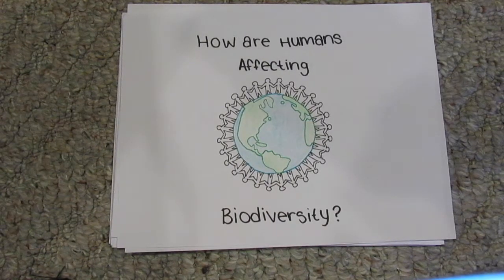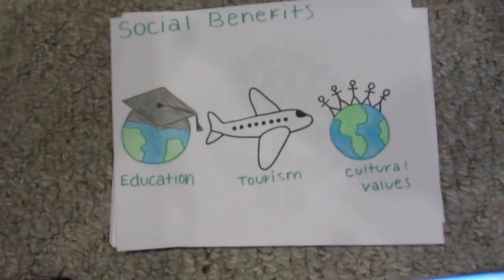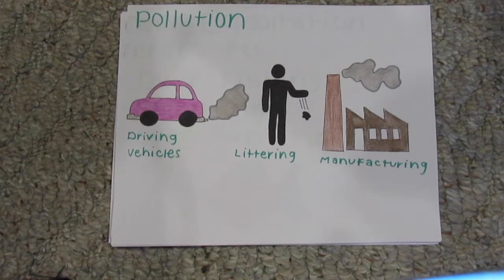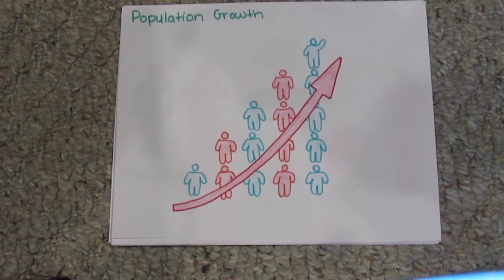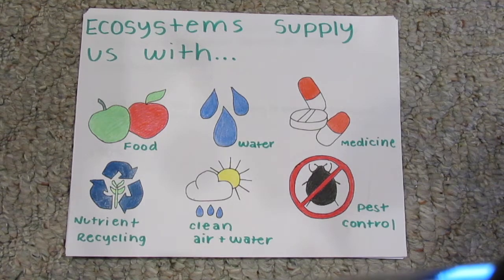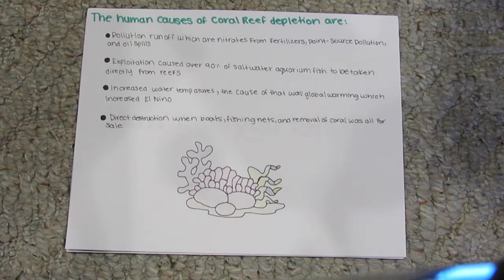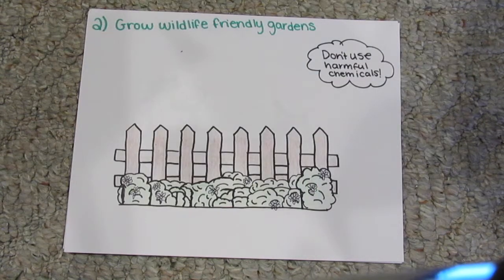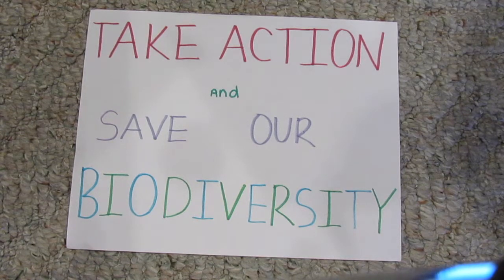Human Impact on Biodiversity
Students from J H Bruns Collegiate discuss the many ways humans negatively impact biodiversity on Earth.  They discuss solutions and challenge us all to take responsibility for protecting our future.